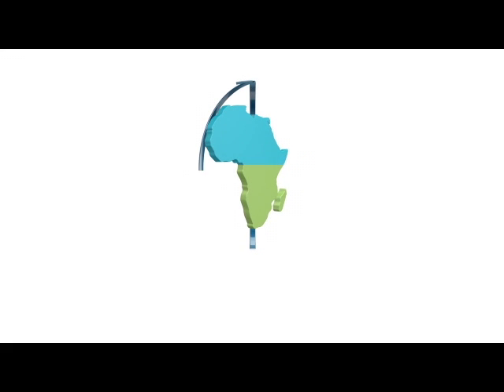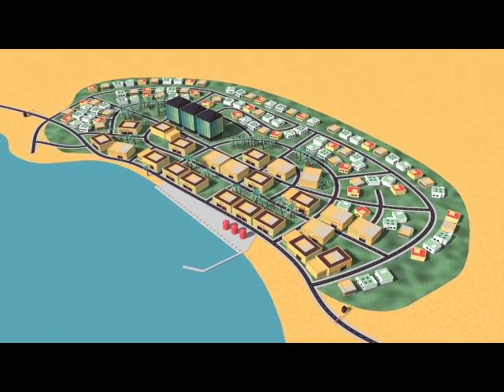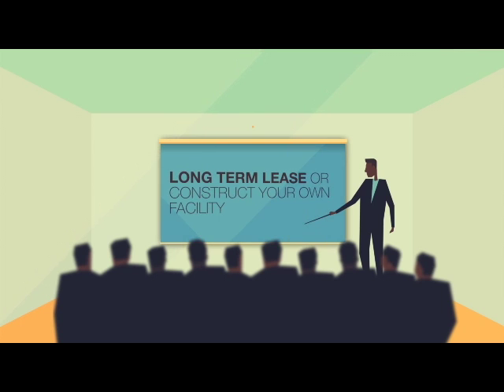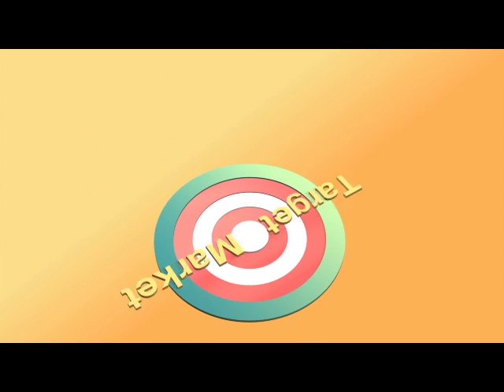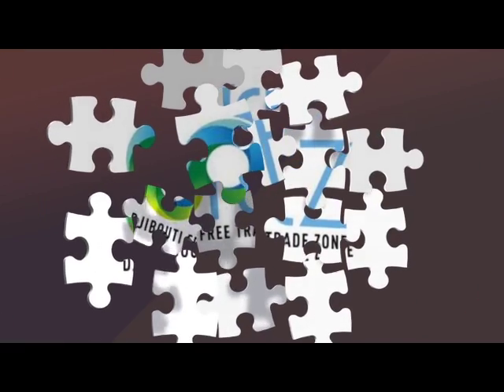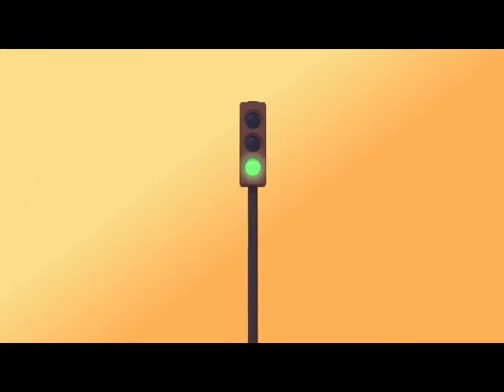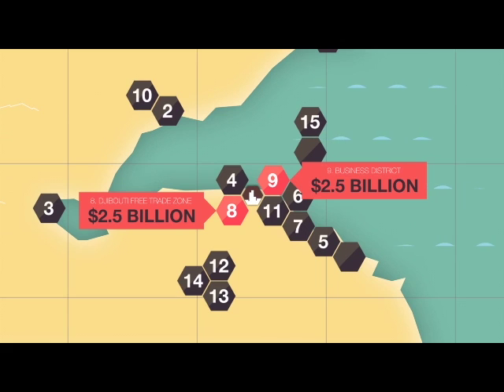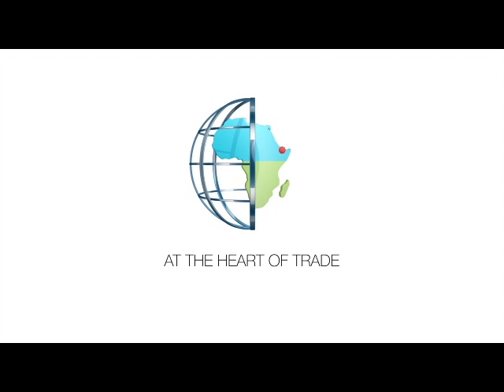15$ Billion Investment and The Djibouti Free Trade Zone Motion Graphics IOG2016